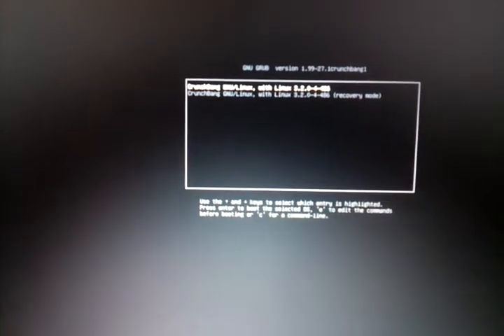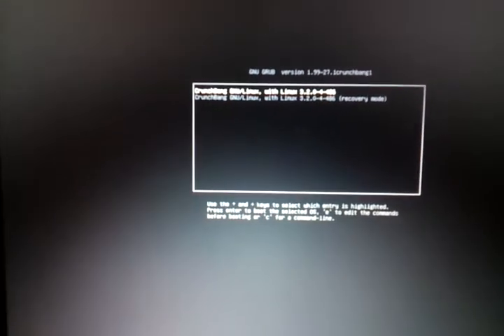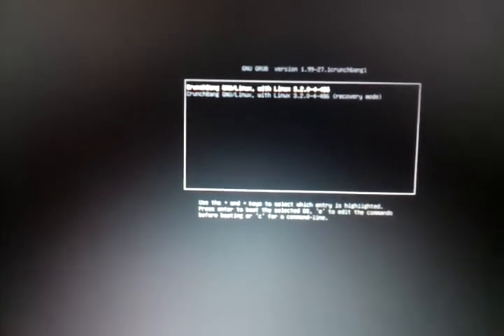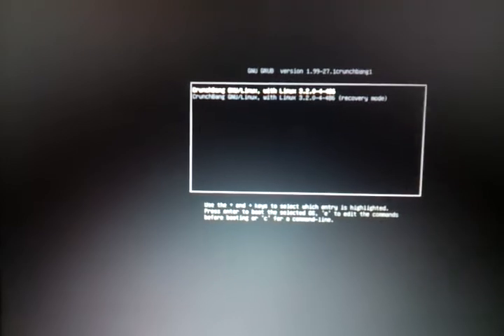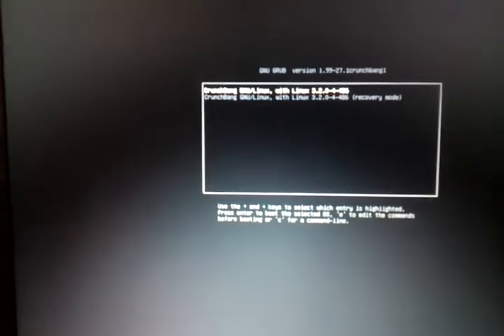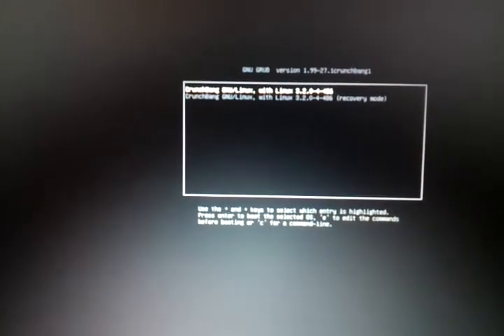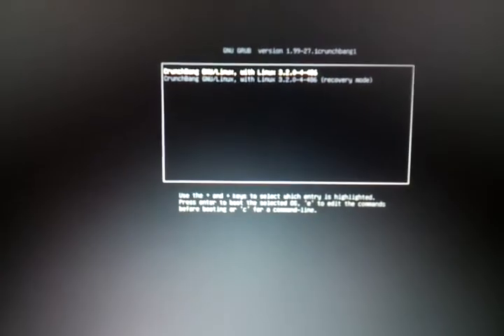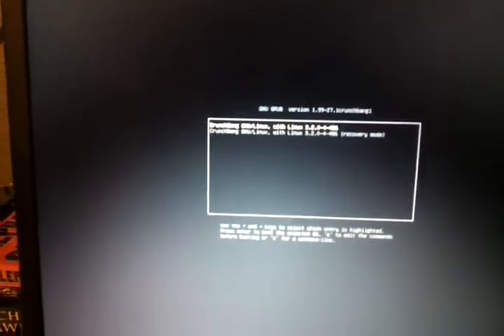video 2014 06 24 22 52 00